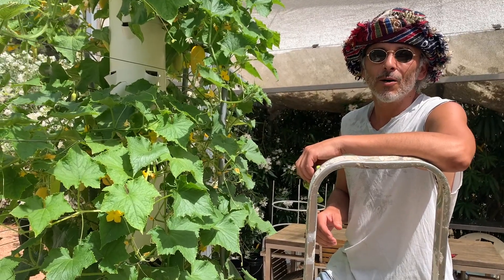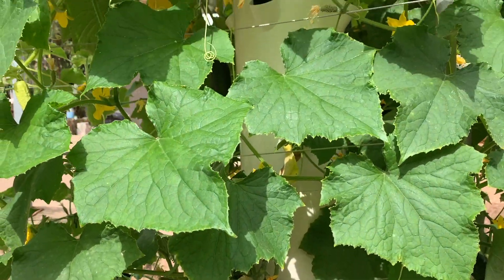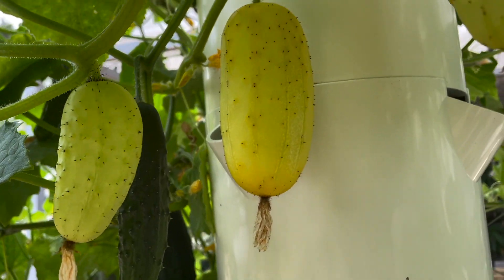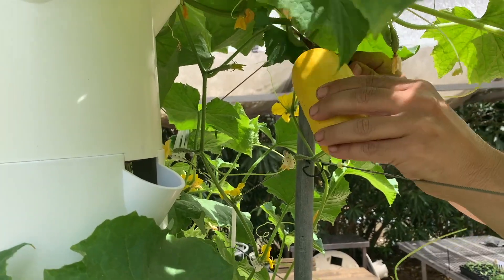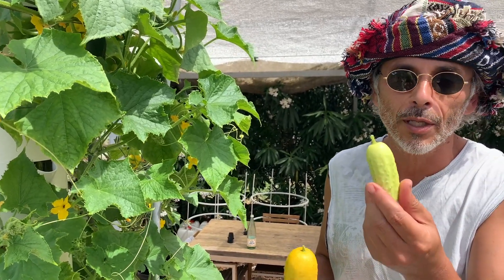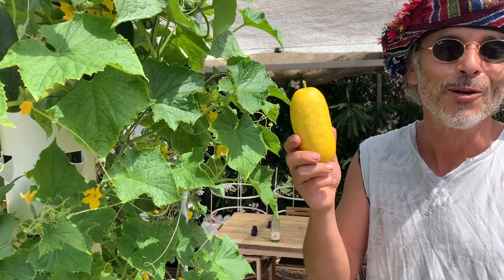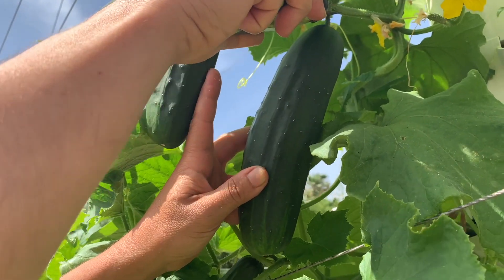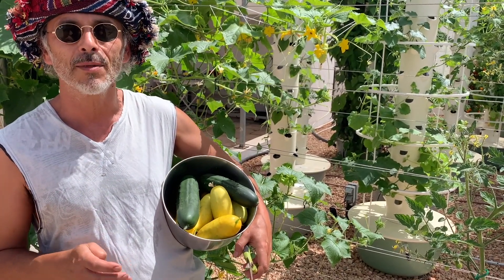Cucumber harvest on a Tower Garden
Learn how to grow hydroponic and aeroponic cucumbers on a Tower Garden. Cucumbers grow extremely well on Tower Garden aeroponic systems. Aeroponic cucumbers are ideal for commercial aeroponic Tower Farm systems using Tower Garden technology.